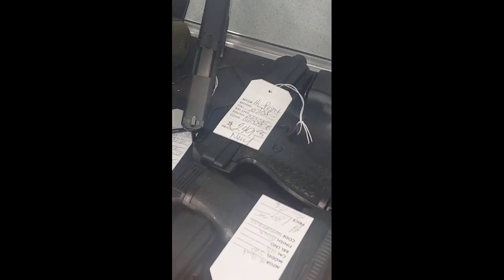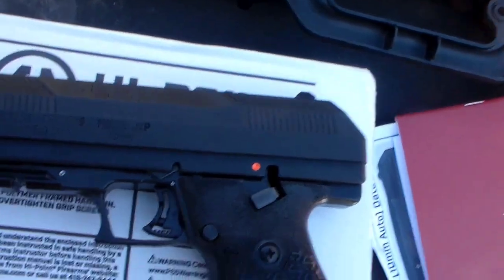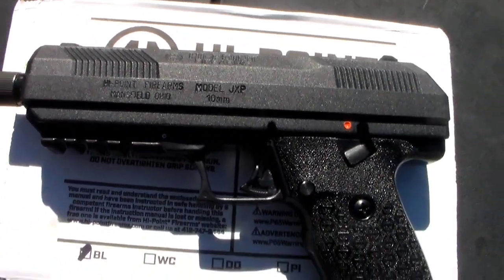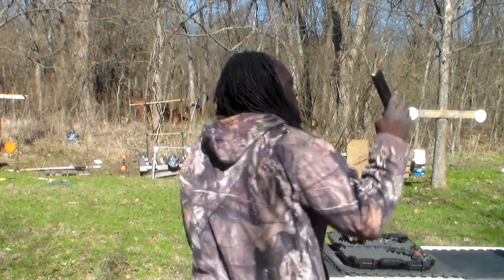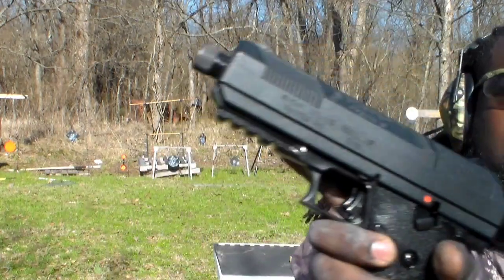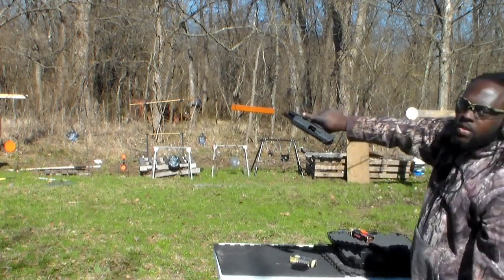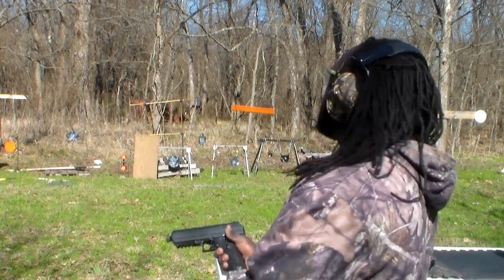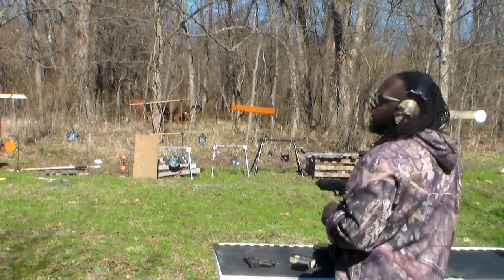New 10mm HiPoint JXP with drum mag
Being the big fan of hipoint that I am it's only right that I added this too my collection.